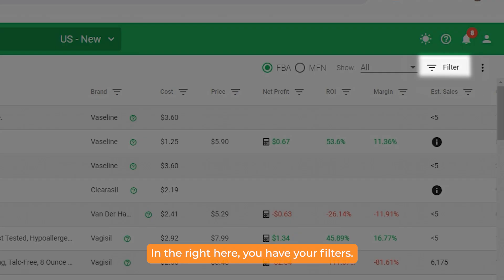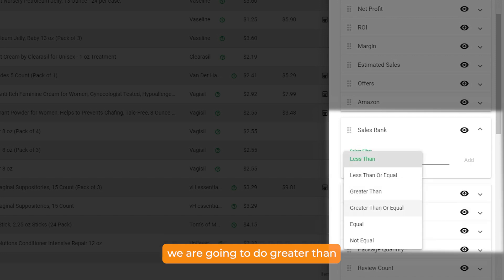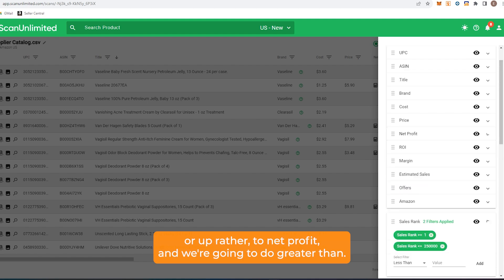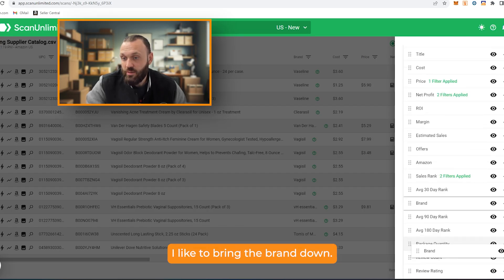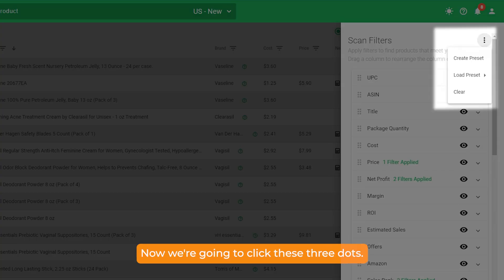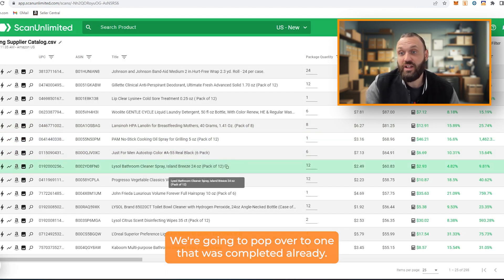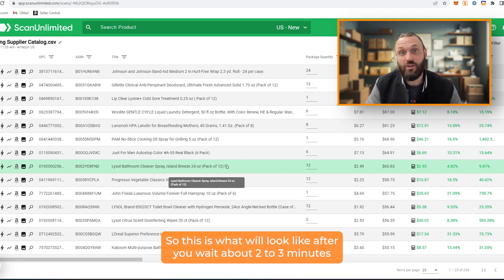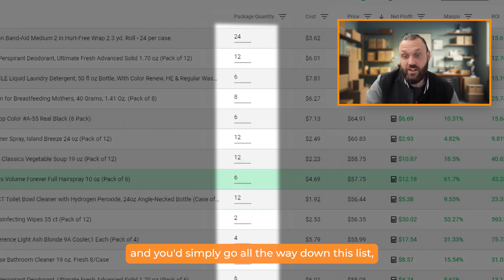Scraping Amazon UPCs: The Complete Setup Guide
Hi there! New to AmazonLit? If so, here are some deets about us.  AmazonLit is an 9-figure eCommerce seller.  We offer in-depth training and mentoring through our program EsellersRI. When you join our team you gain in-depth knowledge on finding viable suppliers, quickly sourcing profitable goods, negotiating prices, building long-term relationships with suppliers, managing your account, creating bundle listings and so much more!

Code: LIT500 for no fees on first $500 of reimbursements

Chapters:
00:00:00 - Introduction & Video Overview
00:00:24 - Saving and organizing filters in your UPC scraper
00:00:32 - Automating Catalog Uploads
00:00:41 - Uploading a catalog
00:00:49 - Simple and Easy Catalog Upload
00:00:56 - Uploading and filtering product catalogs
00:01:04 - Adjusting filters in a video editing software
00:01:13 - Creating a Preset Based on Previous Information
00:01:26 - Setting up the Rankings
00:01:37 - Calculating Net Profit
00:01:50 - Math operations: Equal and Less Than
00:02:00 - Pricing Strategy
00:02:13 - Setting a Minimum Buying Price
00:02:20 - Setting up the Catalog
00:02:29 - Bringing Package Quantity Under Title
00:02:41 - Quantity vs Margin
00:02:54 - Making Changes and Clicking Three Dots
00:03:00 - Create a Preset and Remember
00:03:08 - Naming the New Product: 250k BSR or Less
00:03:17 - Uploading a Catalog: Grocery, Beauty, and Home and Kitchen
00:03:29 - Choosing the Right Catalog
00:03:41 - Strategies for Ranking Higher on Amazon
00:03:50 - Sorting Made Easy
00:03:58 - Getting the Hang of Using a UPC Scraper
00:04:07 - Product research
00:04:14 - Selecting and Searching by UPC
00:04:24 - Selecting the Price Column
00:04:32 - Unit of Measure Availability
00:04:43 - Uploading and Starting a Process
00:04:50 - Creating and Saving Files
00:04:58 - Uploading Presets
00:05:07 - Uploading Pack Sizes to the Catalog
00:05:18 - Types of Pack Sizes
00:05:30 - Uploading 296 Products
00:05:40 - Sorting and Packaging Process
00:05:48 - Product Research
00:05:55 - Stay Lit